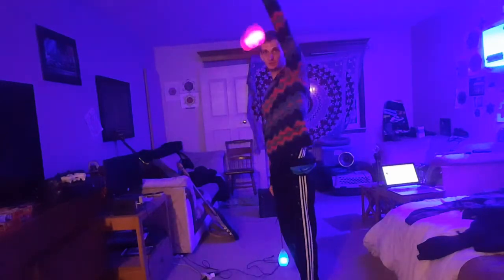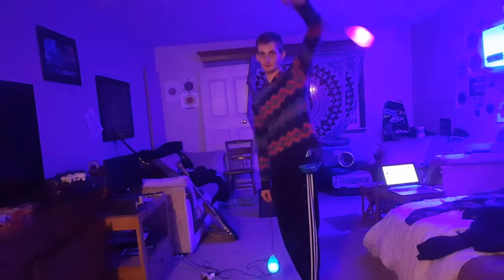1. 1/2 Beat Weave POI Tutorial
make aa circle with your poi by doing a pendulum backwards at the top of tor pendulum cross over to your opposite side and cross back over